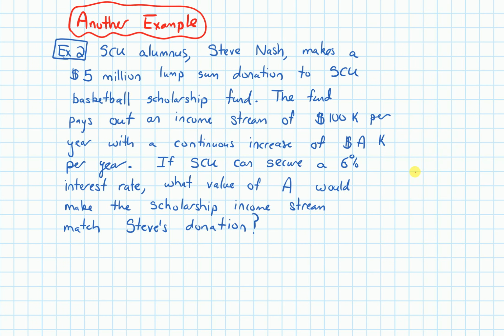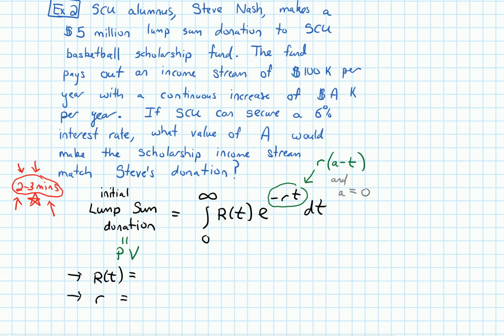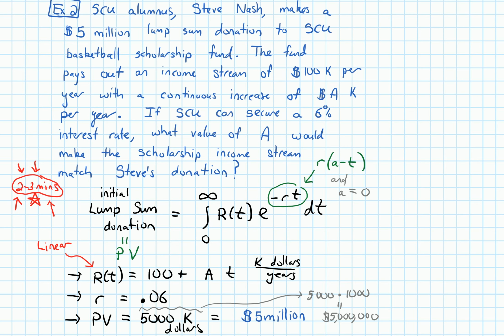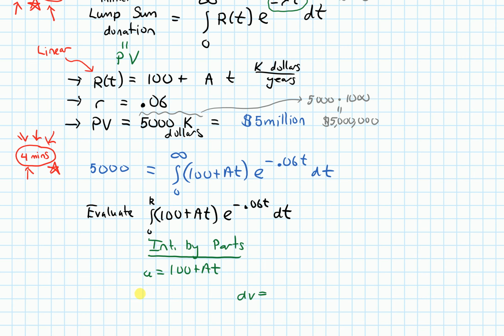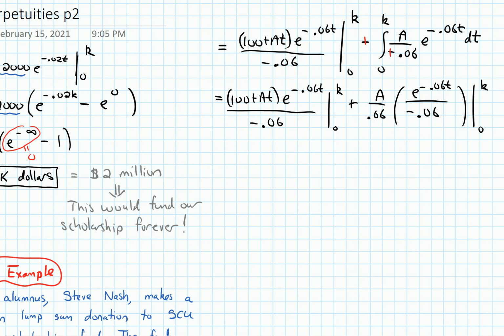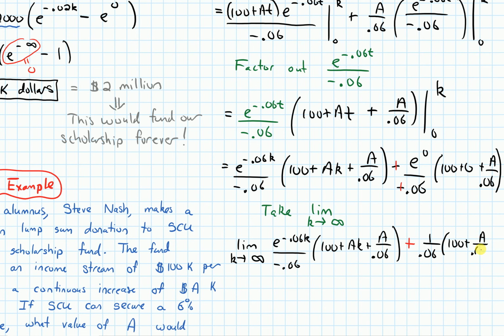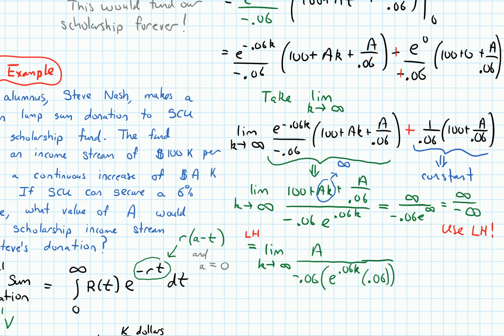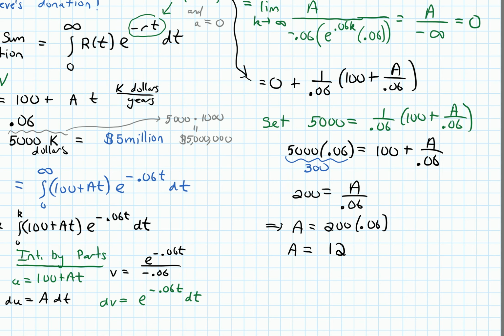7.7 Perpetuities--Another Example (Video 4) | Business Calculus 2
Learn how to solve a more challenging perpetuity example that involves solving for an unknown quantity, integration by parts, and L'Hospital's Rule.